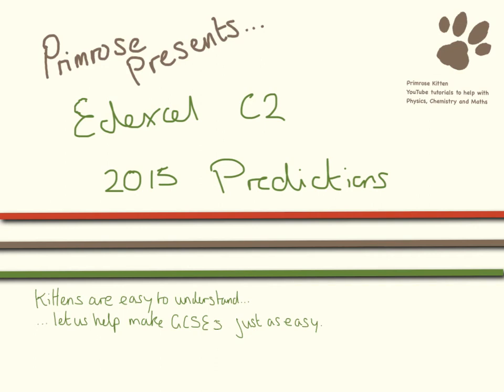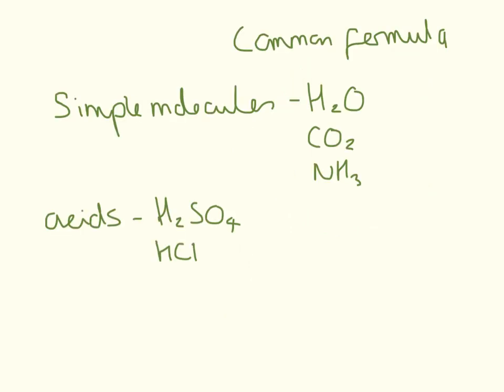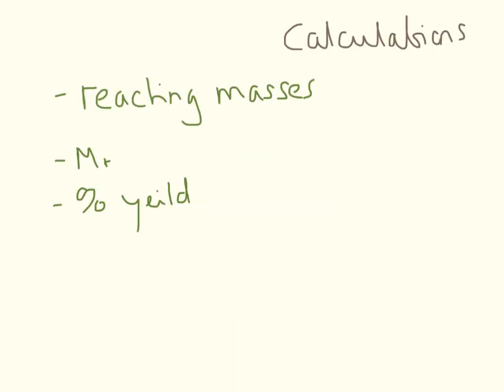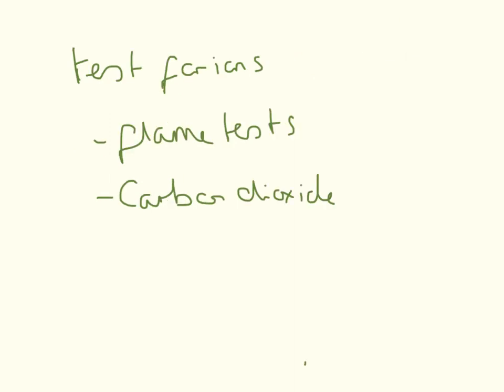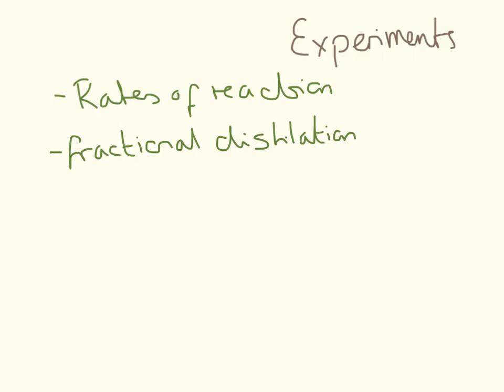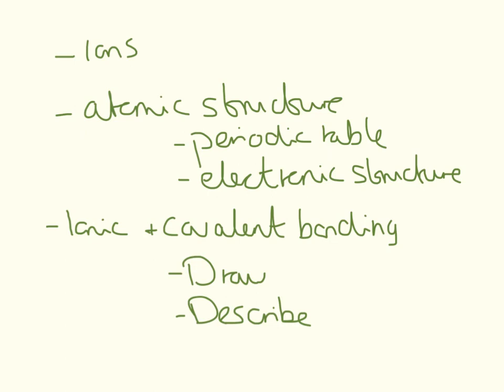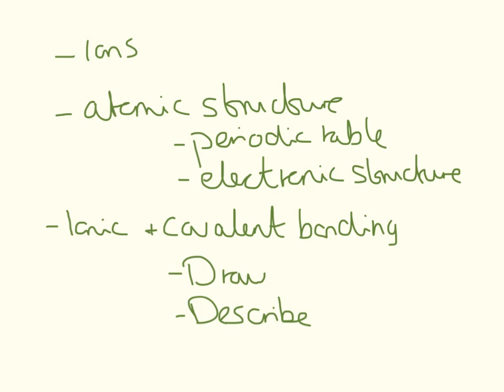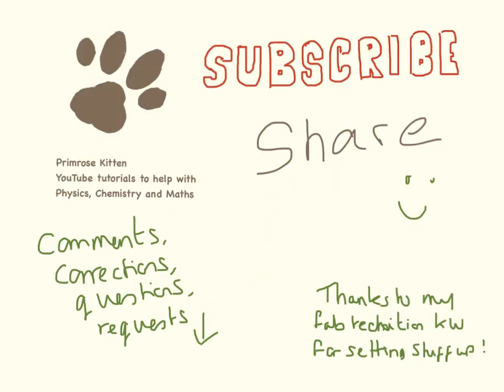Edexcel C2 2015 Predictions- GCSE Chemistry or Additional Science